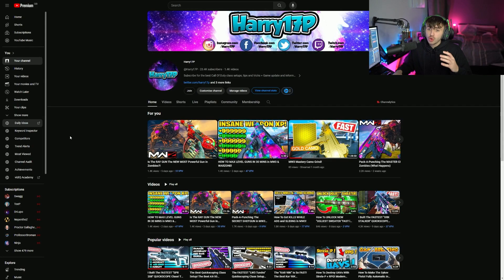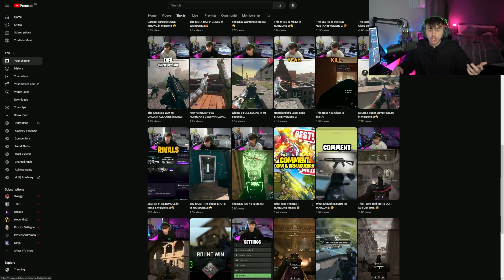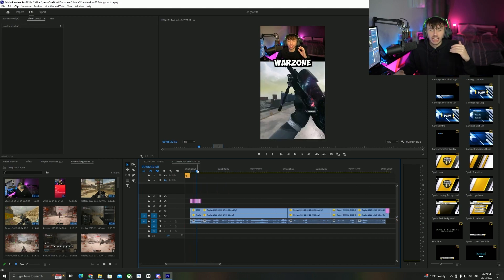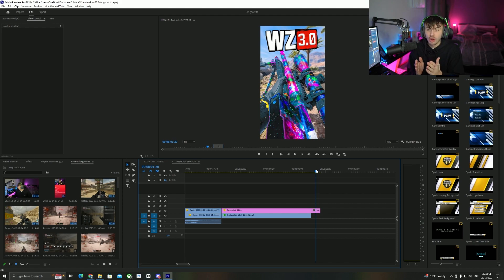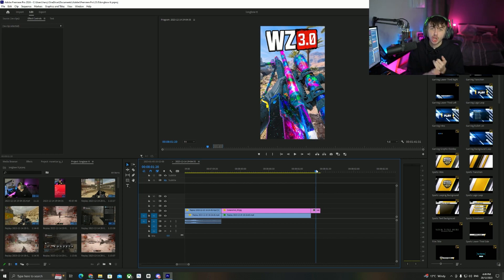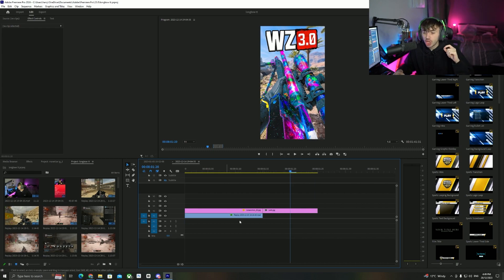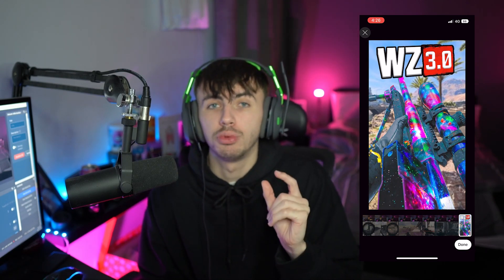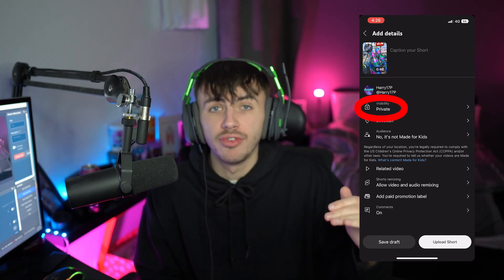How To ADD A THUMBNAIL to YOUTUBE SHORTS!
This is how to add a thumbnail to youtube shorts! This is a working method to get thumbnails on youtube shorts!

Create INSTANT Professional captions with AI

If you want to really start growing your YouTube channel in 2023 and getting more YouTube subscribers in 2023 then hit that Subscribe button with notifications on so you don't miss any of my videos!

 / harry17p

How to get more tiktok followers in 2023 to help you get more views on tiktok in 2023 as well as more videos on the for you page on tiktok in 2023! These tips will really help you to blow up on tiktok in 2023 and how to go viral on tiktok in 2023!